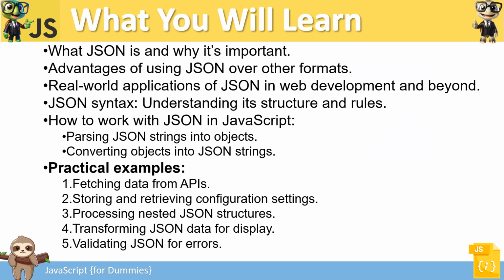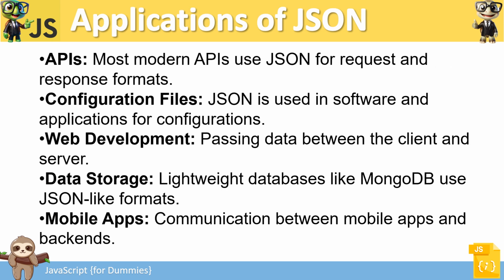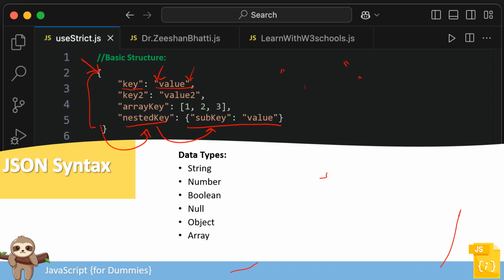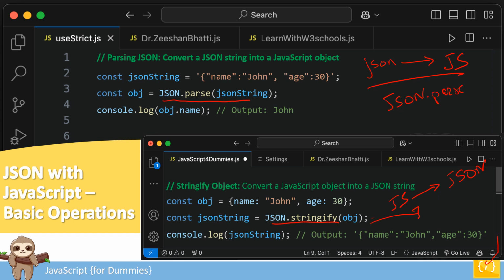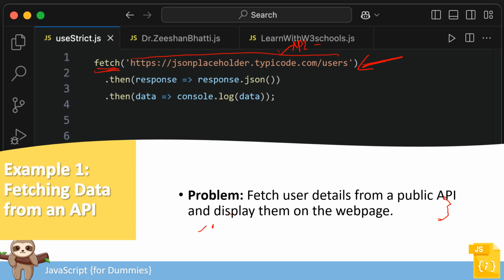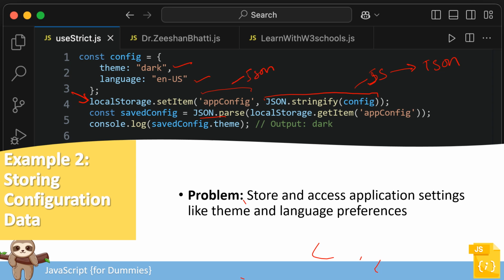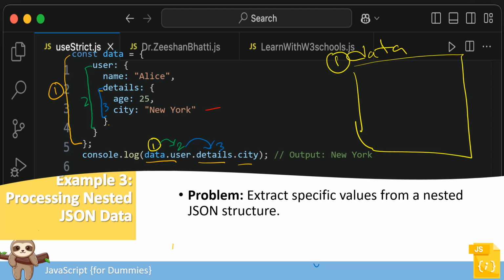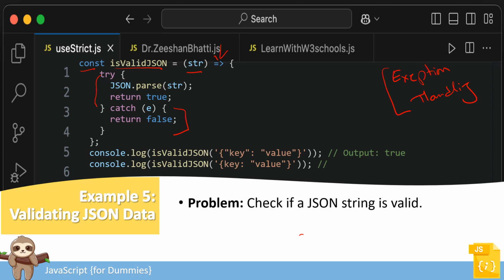Learn JSON the Fast in 2025 | JSON for Dummies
Welcome to LearnWithW3Schools! In this tutorial, Dr. Zeeshan Bhatti will teach you everything you need to know about JSON (JavaScript Object Notation) and how to use it effectively with React JS and JavaScript.

JSON is the backbone of modern web development, and mastering it is essential for working with APIs, data exchange, and web applications. Whether you're a beginner or looking to refine your skills, this is the ultimate guide to understanding and using JSON in 2025.

🎓 What You Will Learn:
✅ What JSON is and why it's so widely used.
✅ How to write JSON syntax and its key components.
✅ Parsing JSON data into JavaScript and React JS.
✅ Real-world examples of using JSON in API calls, configurations, and dynamic web apps.
✅ JSON validation and error handling for smooth development.

Dr. Zeeshan Bhatti, with his years of teaching experience, simplifies JSON for absolute beginners. Don’t miss this step-by-step tutorial.

🛠️ Let’s dive into JSON and unlock your coding potential in 2025! 🚀

Learn Coding with Dr. Zeeshan Bhatti on Learn with W3Schools channel

📌 Key Search Terms:

JSON for beginners
JSON tutorial 2025
Learn JSON with React JS
JSON parsing in JavaScript
How to use JSON in React
🔥 Suggested Hashtags: